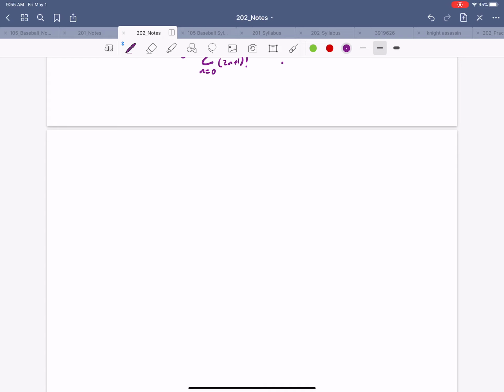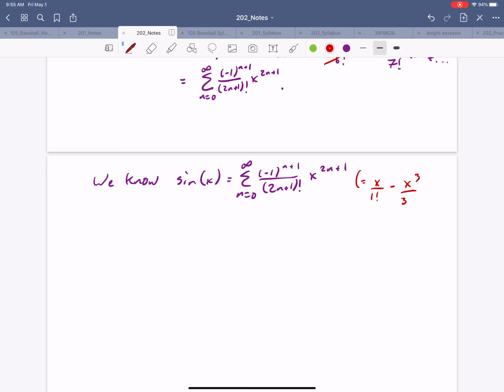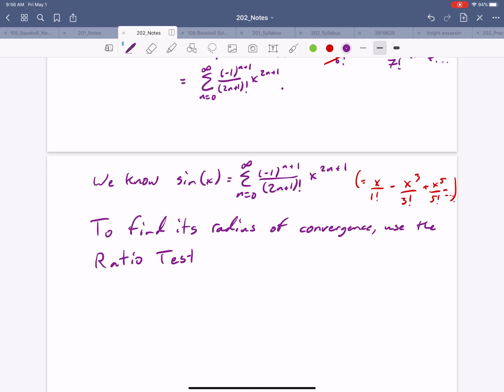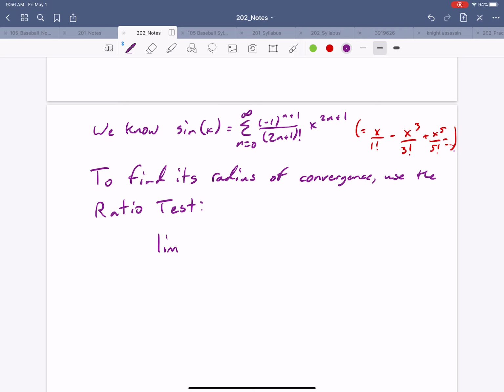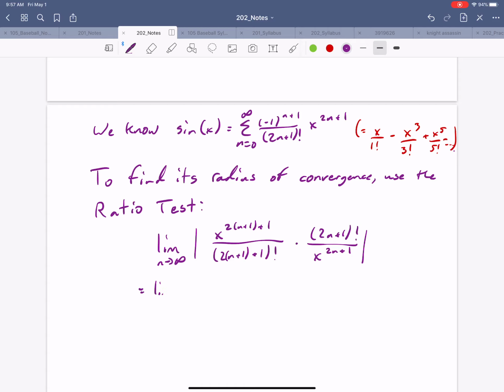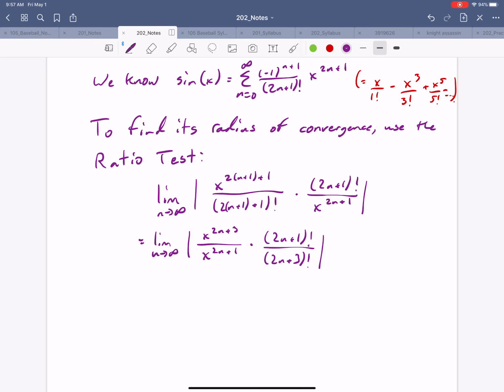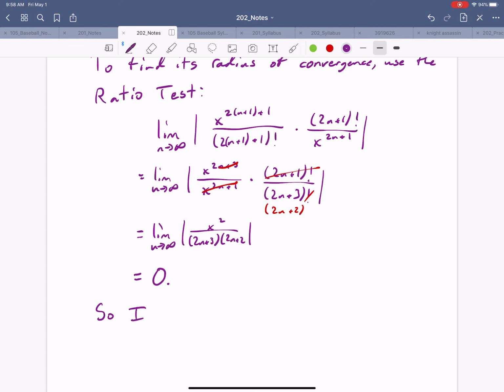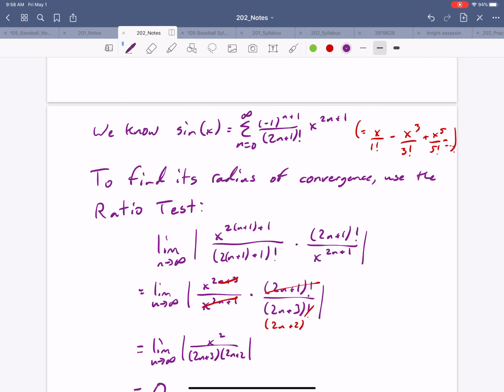11.10: Interval and radius of convergence for sin(x)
We use the Ratio Test to find the interval and radius of convergence for sin(x).